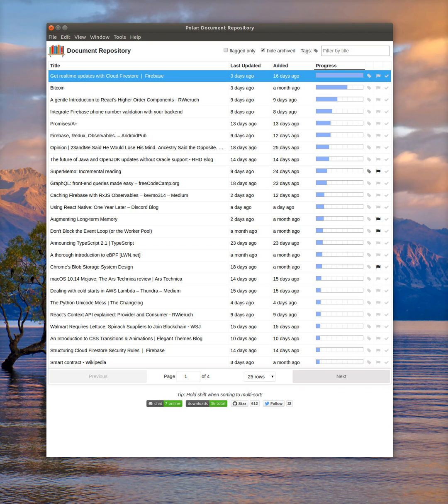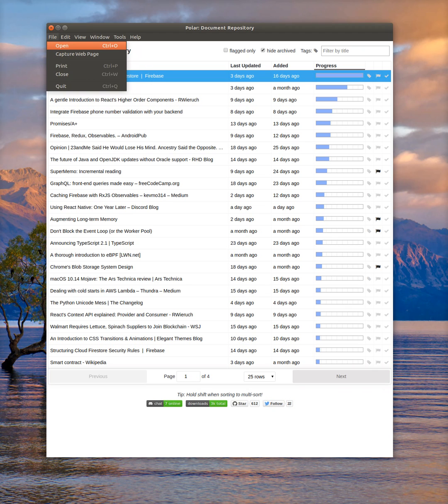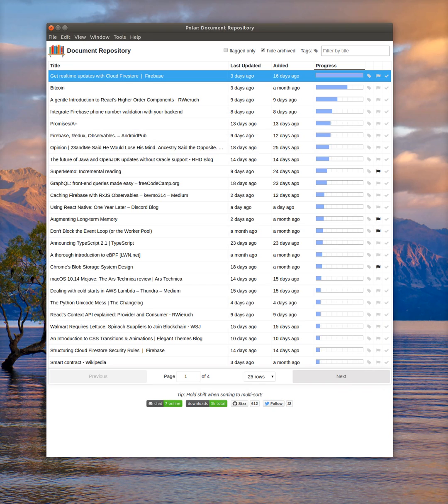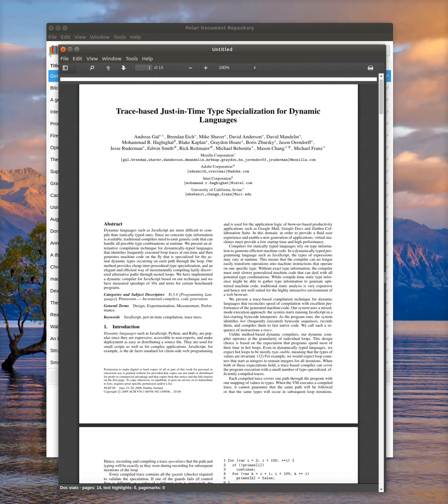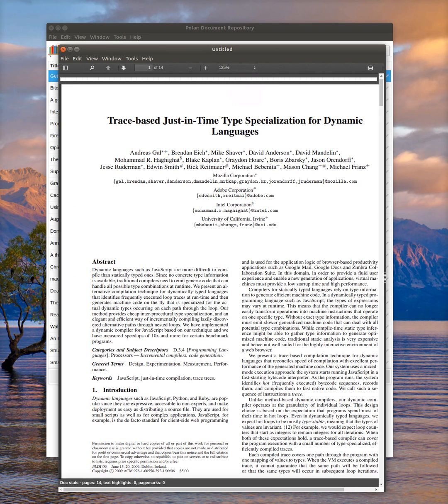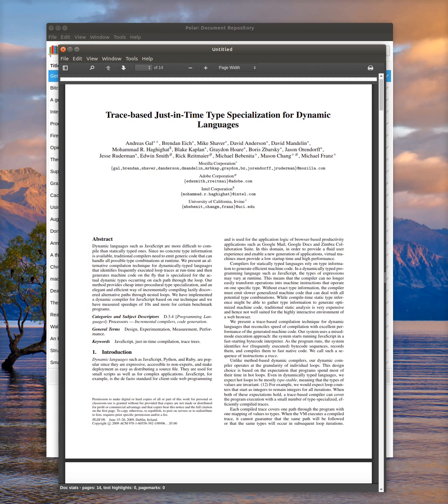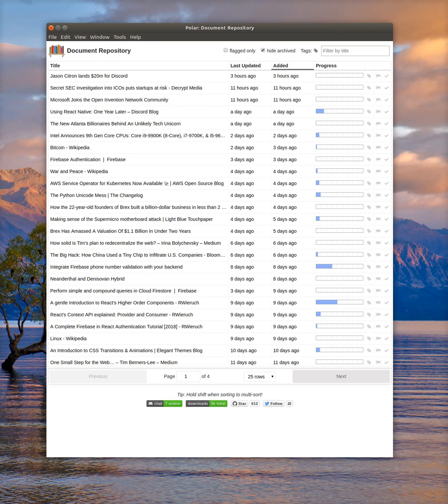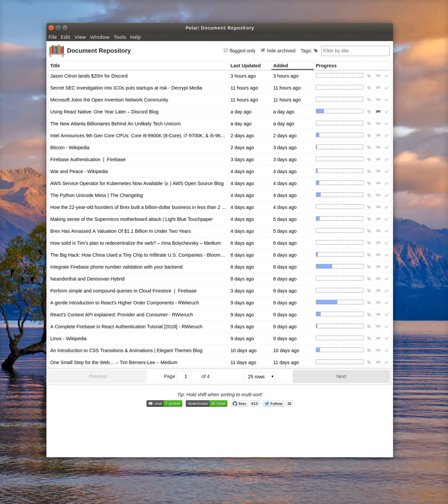How to open a PDF file in Polar